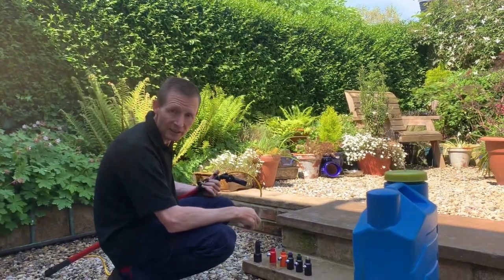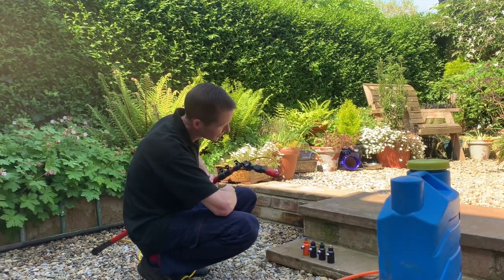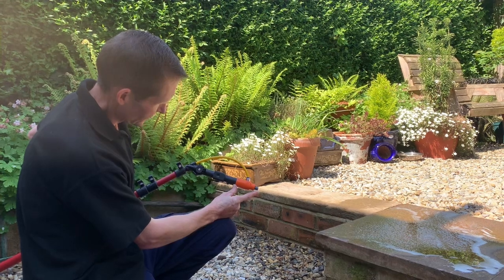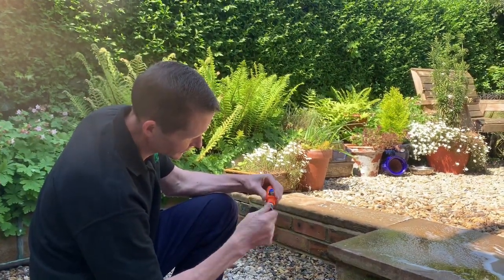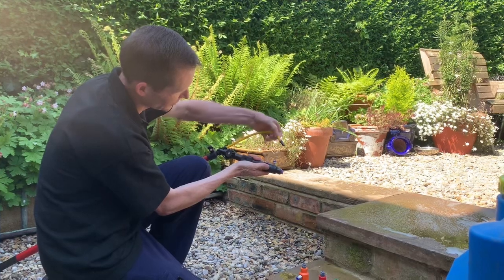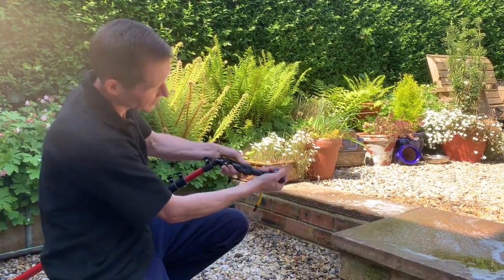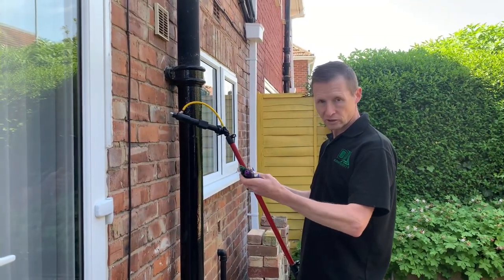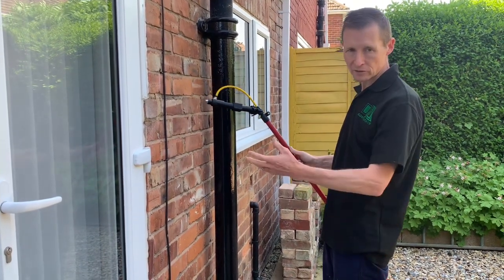Different spray nozzles demo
Short video explaining and demonstrating different spray nozzles:-
Fan Jets
Full Cone Nozzles
Stainless Steel Nozzles